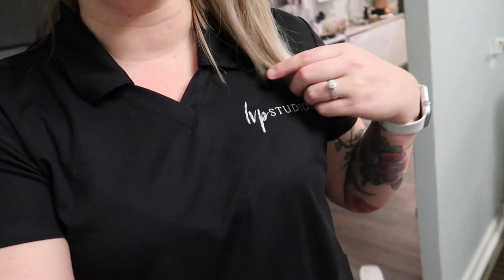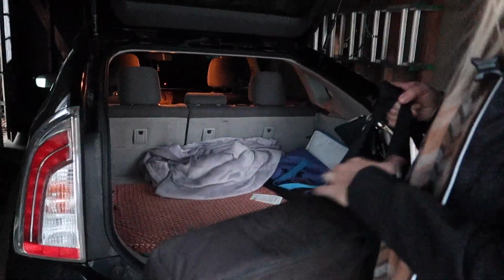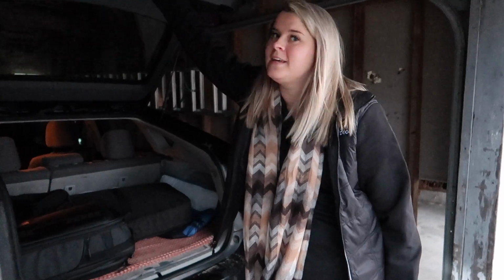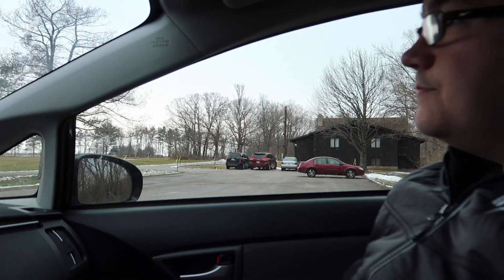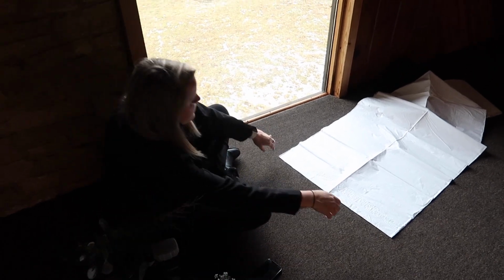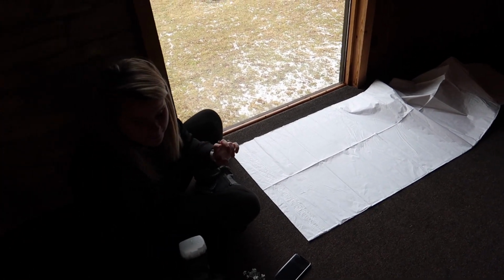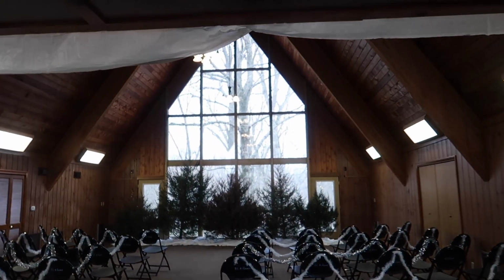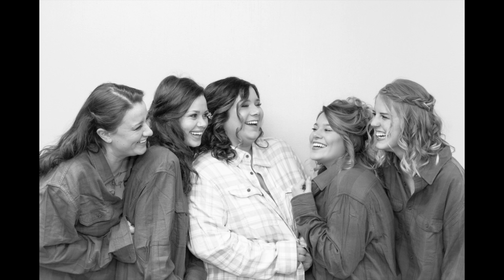BEHIND THE SCENES OF A REAL WEDDING (photographer & videographer) | vlogmas #16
WHAT ARE WE FILMING WITH?
Vlog Kit